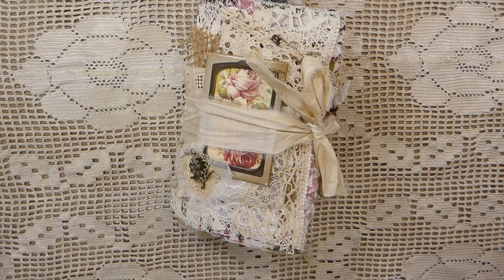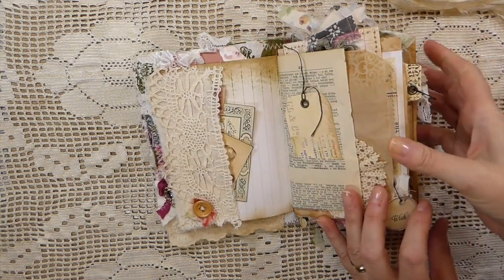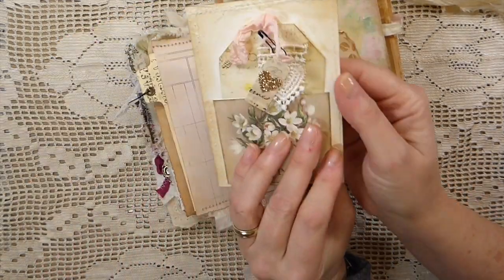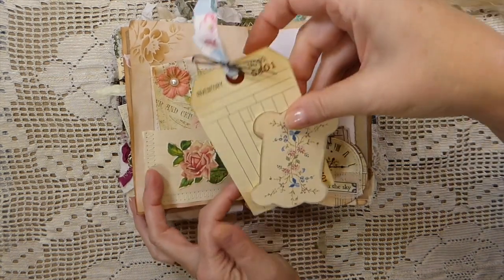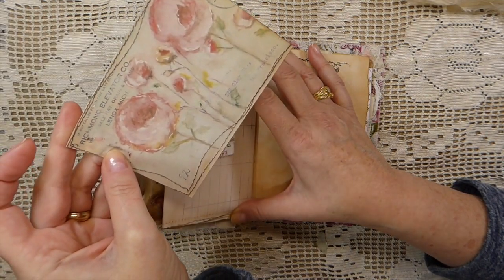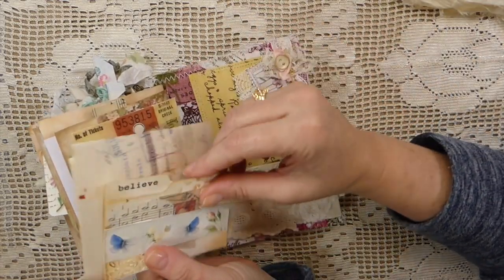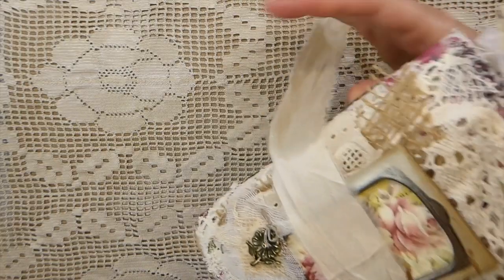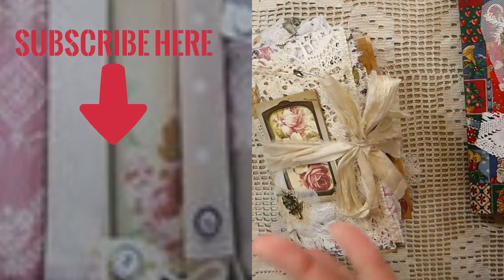Hope a fabric Journal, Junk Journal, Shabby Chic Journal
Hello to all my crafty friends! Today I am walking through my latest fabric Journal I have named Hope. I think during these difficult times a lot of us are needing a little more hope to cope with the stresses.  For more info click "show more" right below.

Crafty Hugs,
Gina @ TheFireFlyStudio67